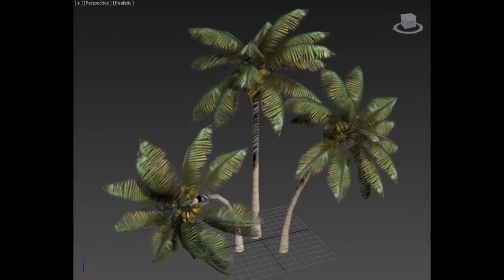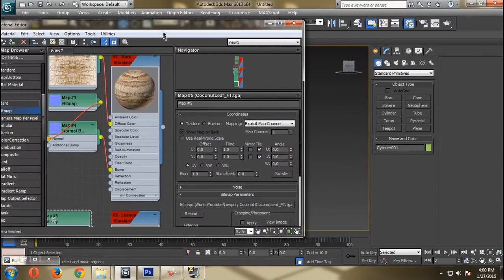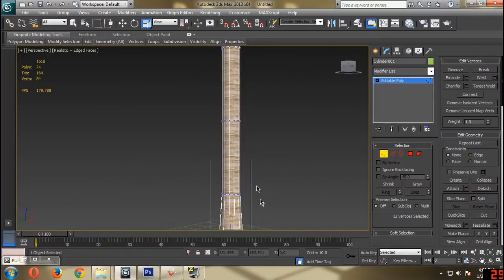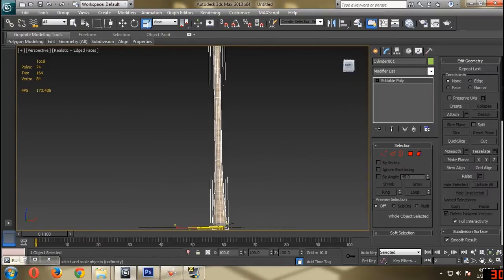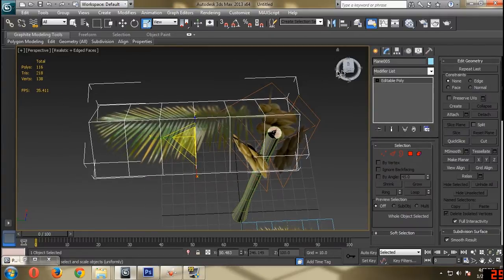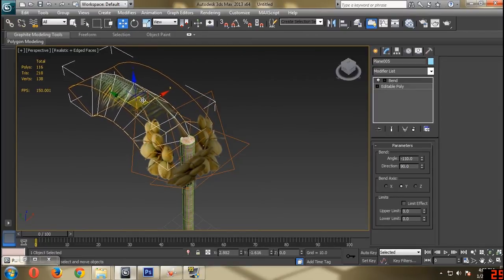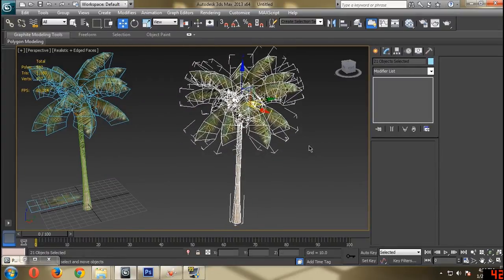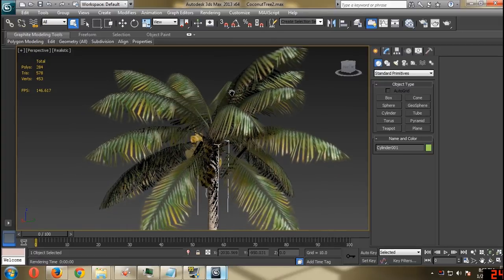Low Poly Coconut Tree : Part 1 - Basic Modeling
This is a tutorial about how I make 3D Coconut Tree in Low poly level. Low poly level means Optimized and Efficient type of modelling that usually used in small games and etc.

I do this in Autodesk 3DSMax, but the technique also can be implemented on other 3D software.

I'm Sorry for my worst quality mic and my voice. It's unexpected ._.
Comments and Critics are very welcomed :D